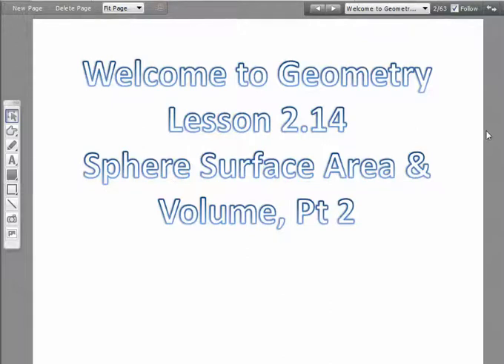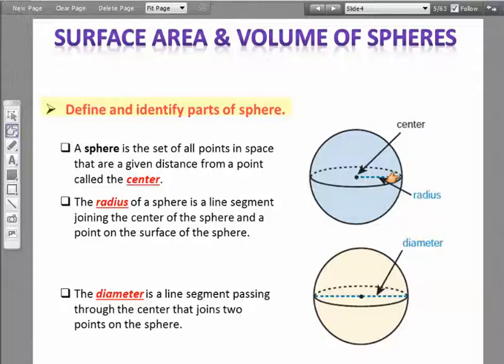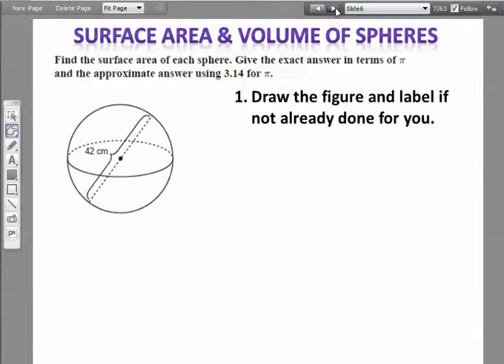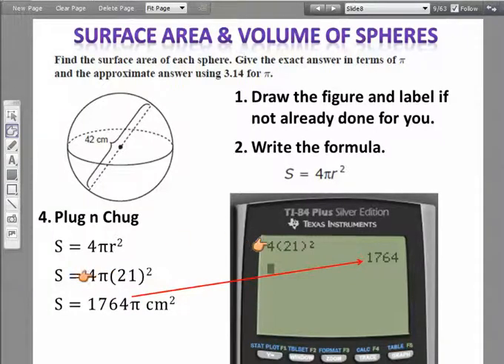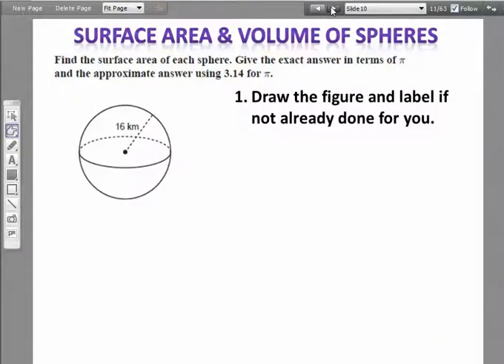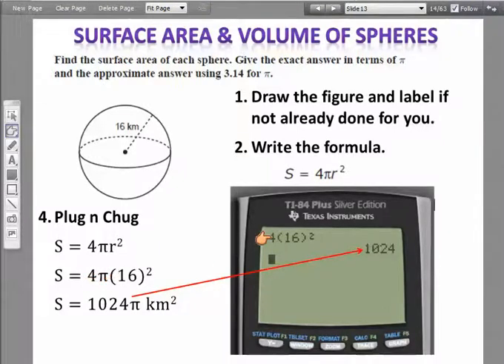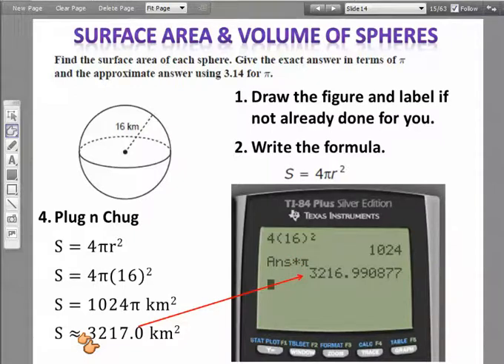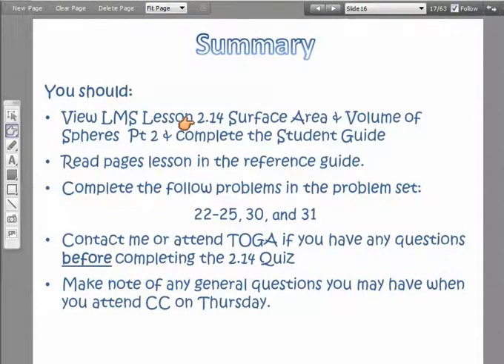SU2 Surface Area and Volume of Spheres, Pt 2